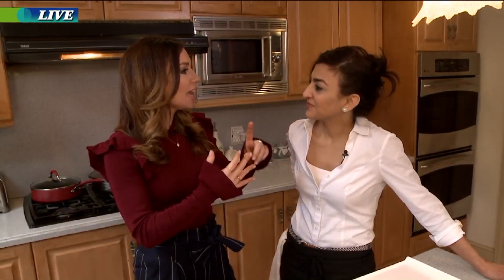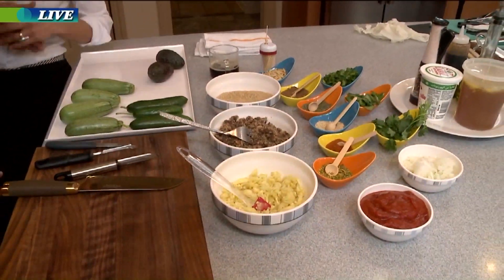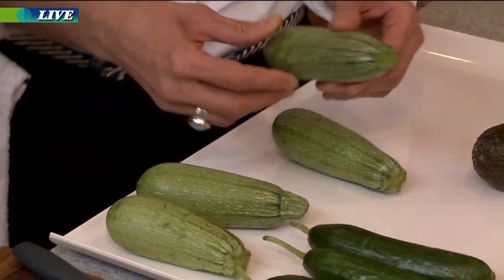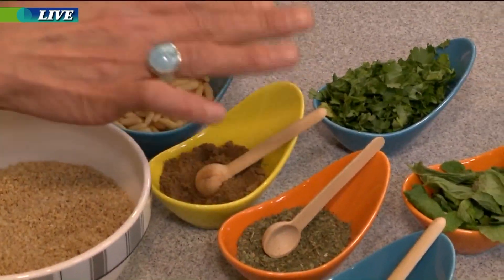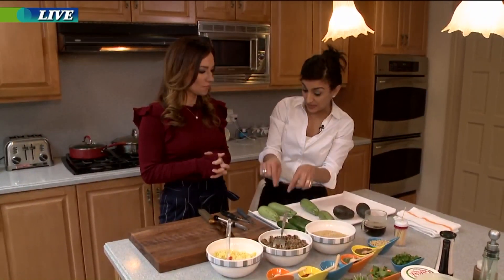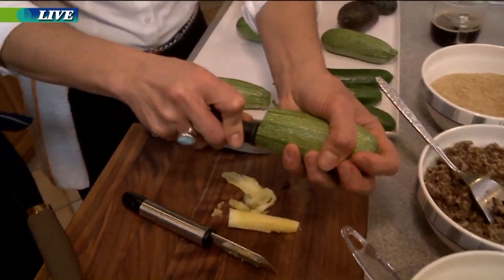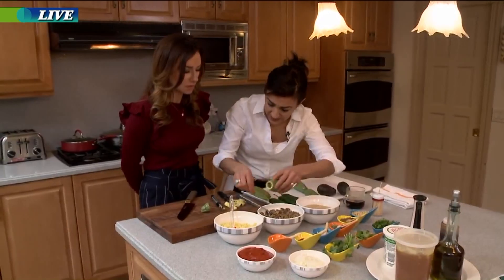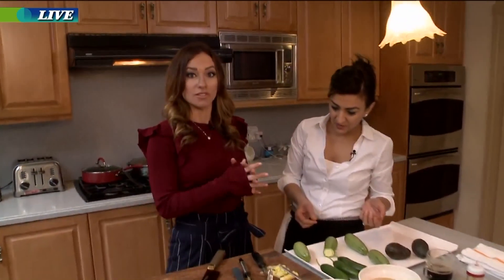Culinary Unleashed: Part 1